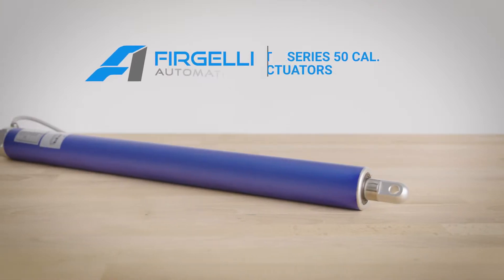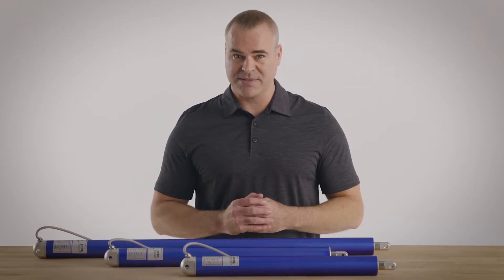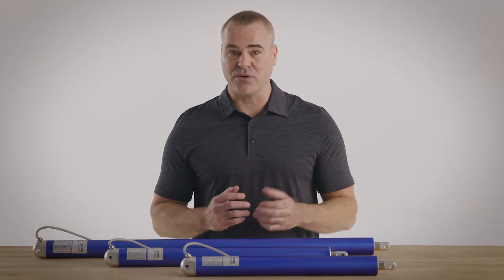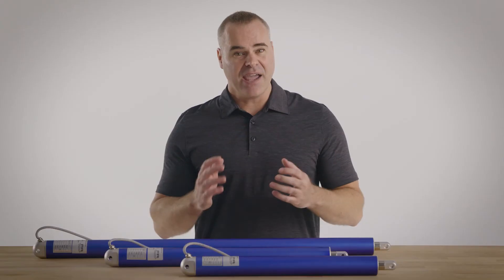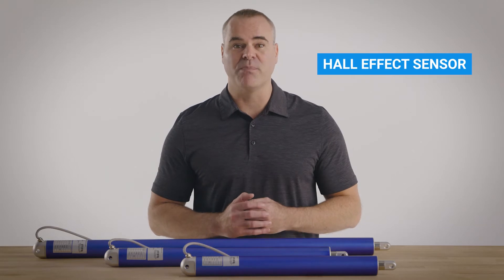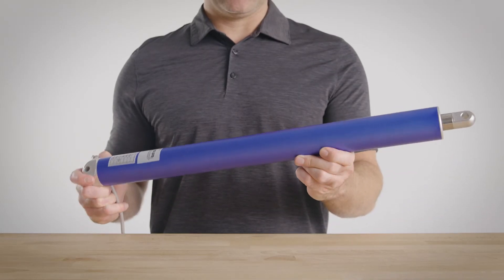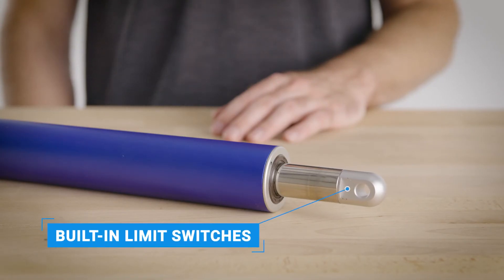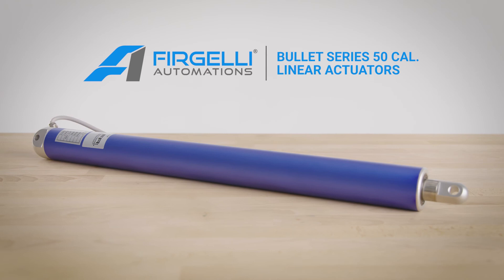Finally a cool looking Linear Actuator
We decided it was time to make a cool looking Linear Actuator. Using our corporate colors we created a Blue anodized line of Linear Actuators. Available in different sizes, voltages, forces and speeds, we are sure these Actuators will suit just about any application.